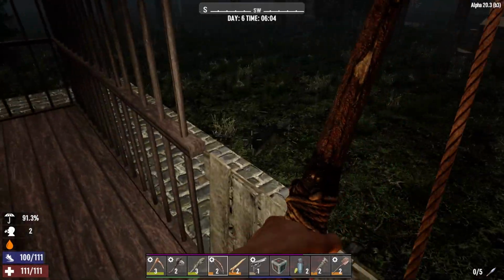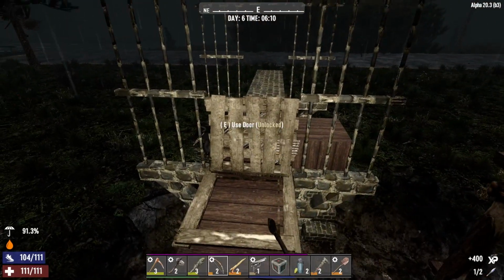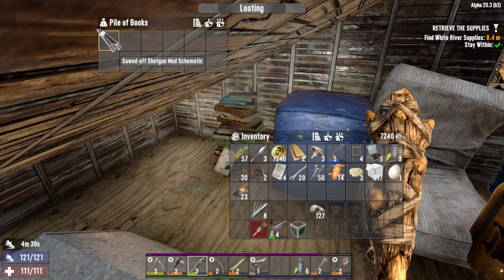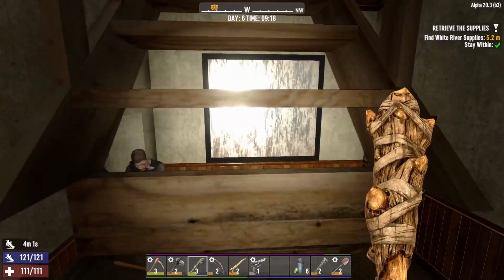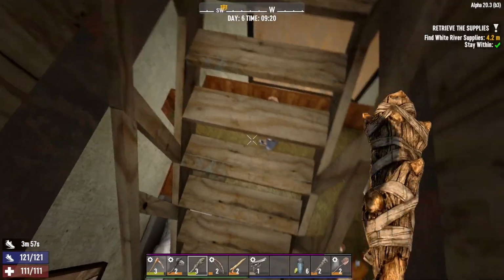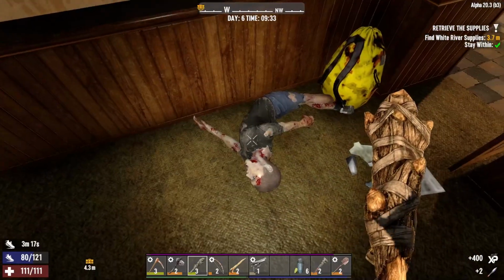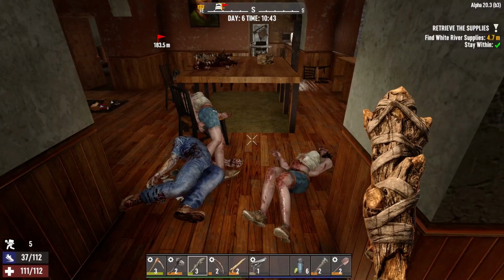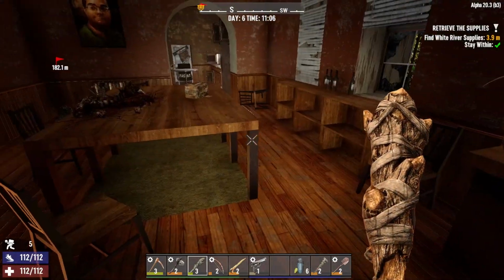7 Days To Die, Tier 2 missions (3 Strikes) Ep5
As we enter day 6 of 3 Strikes in 7 days to die, we take on episode 5 with some of the tier 2 missions in an attempt to find some guns for the up and coming horde.